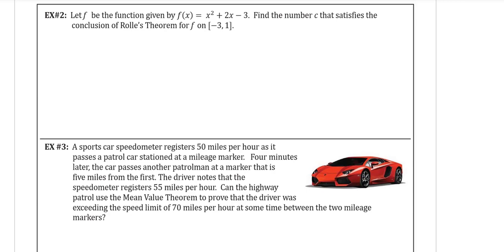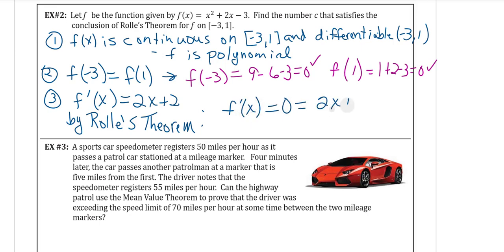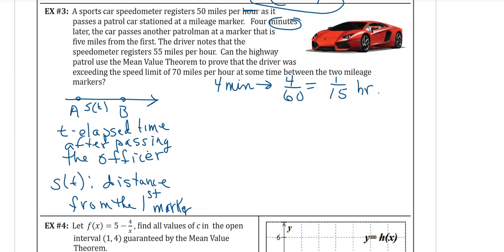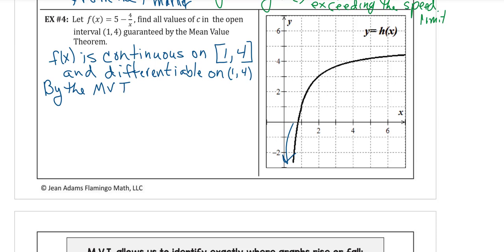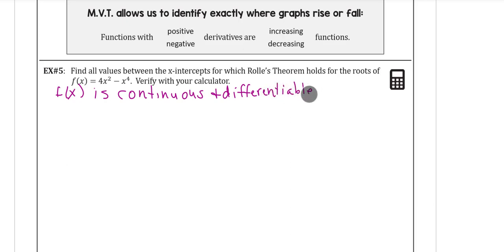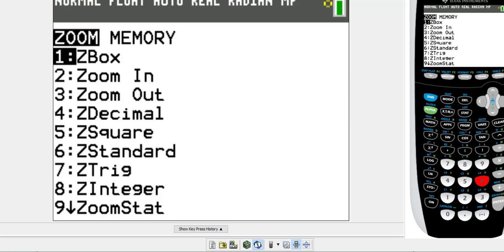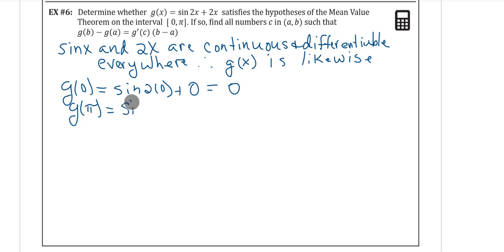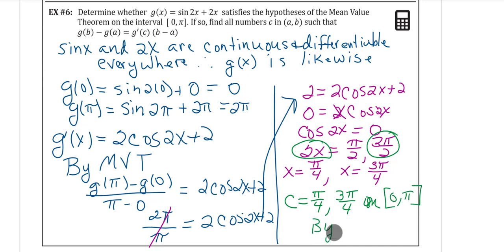Lesson 5.1 part 2